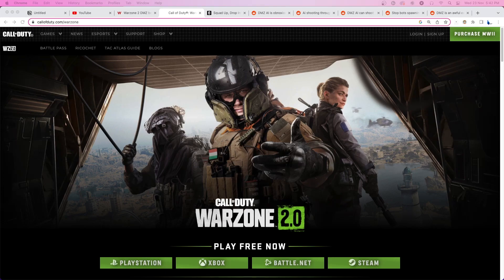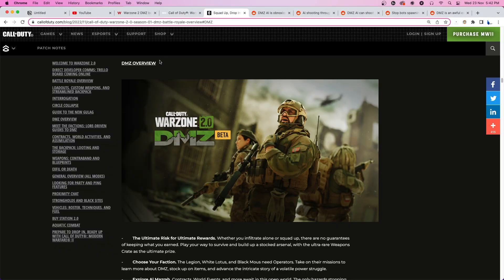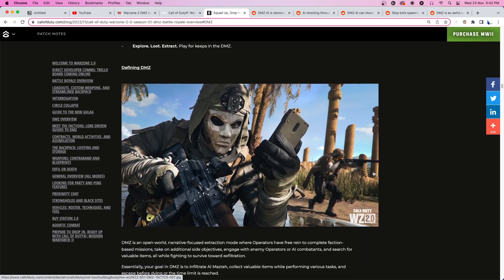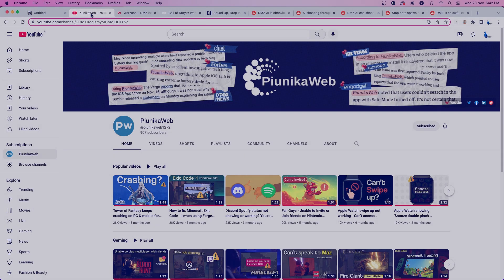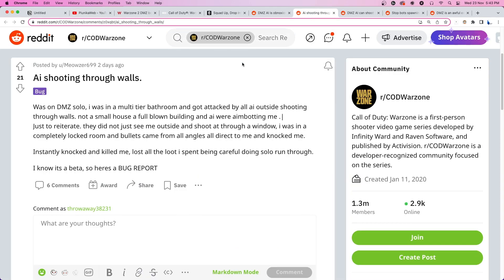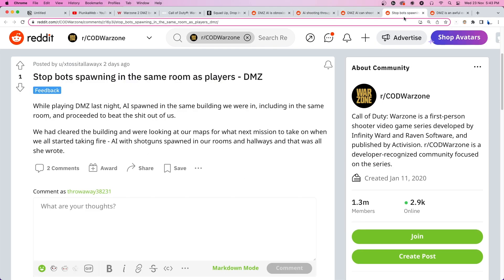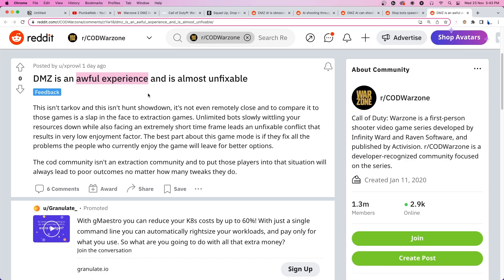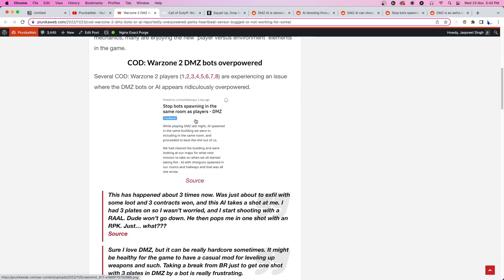"Warzone 2 DMZ bots / AI too strong or overpowered? You're not alone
Many Warzone 2 DMZ players are  unable to enjoy the game mode as they find the bots or AI too strong to counter.